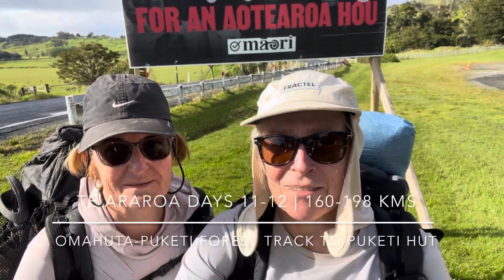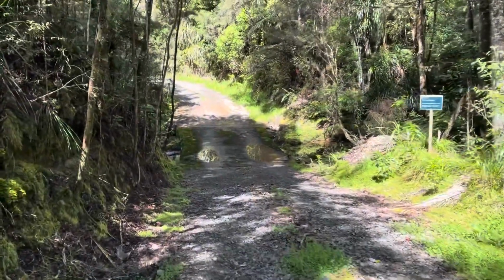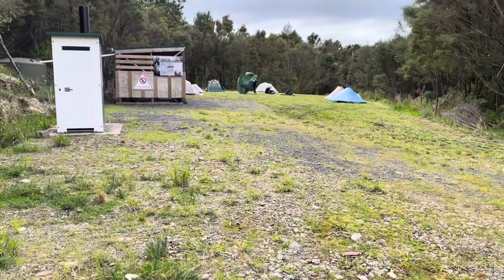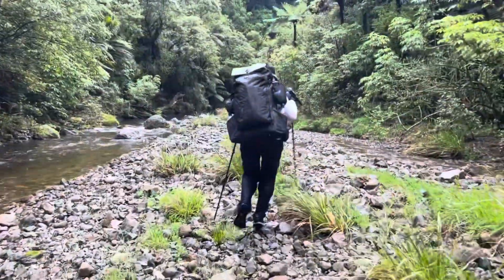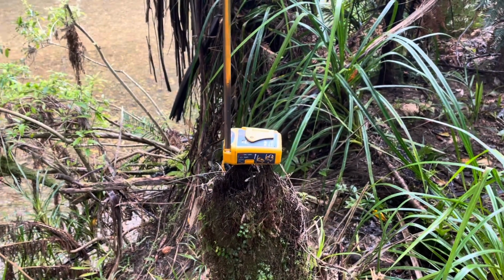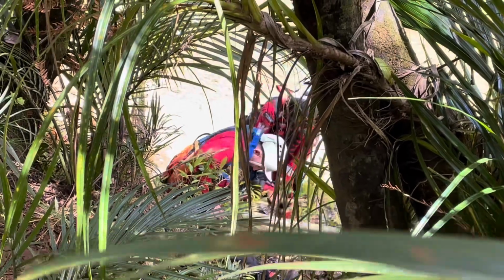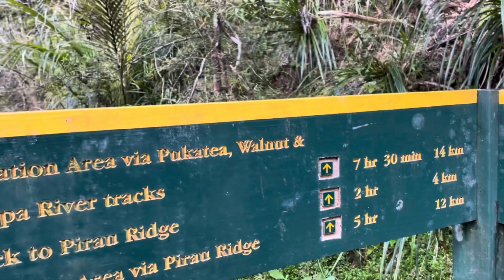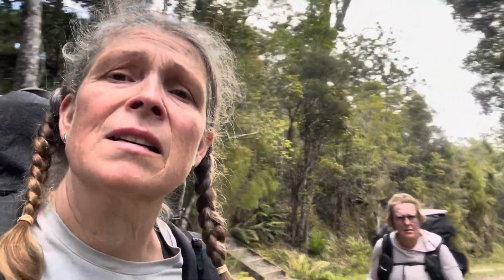Te Araroa Days 11-12 | 160-198 kms | Omahuta-Puketi Forest Track to Puketi Hut